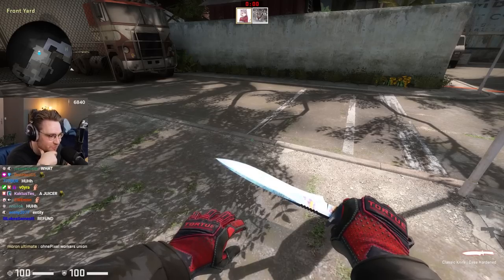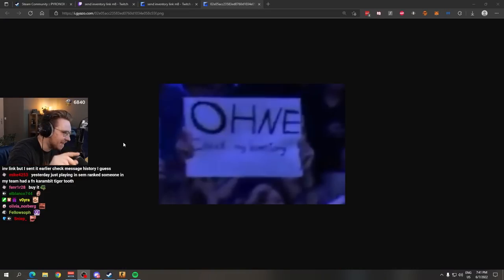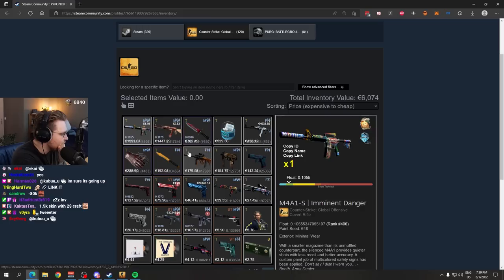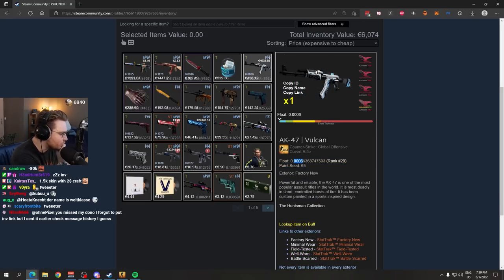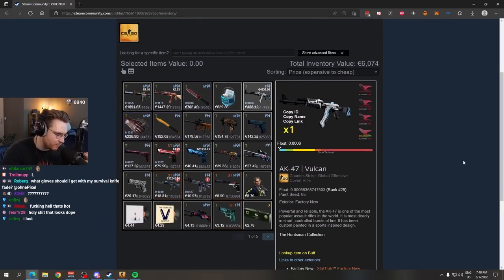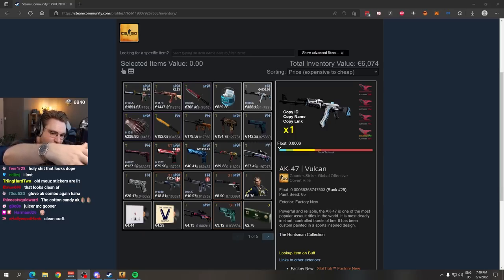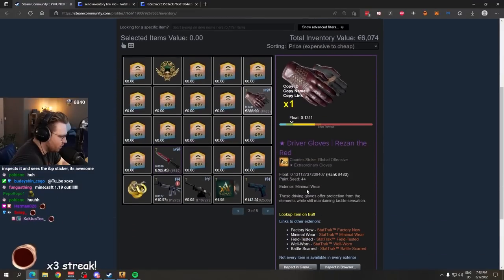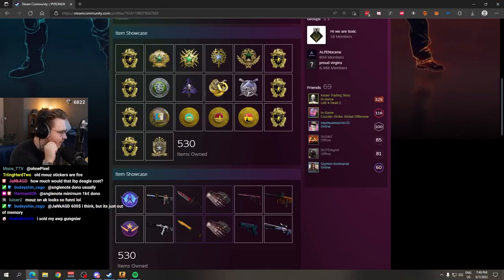he went to the major for an inventory review!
let's take a look! here we are checking his csgo inventory!